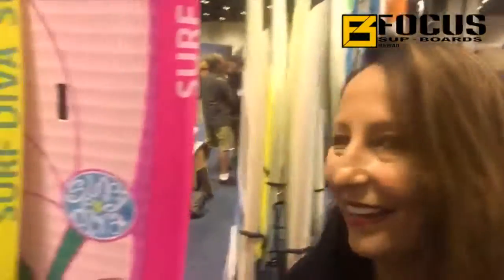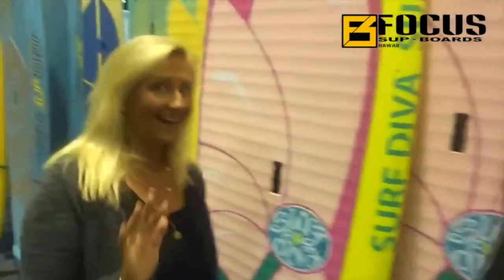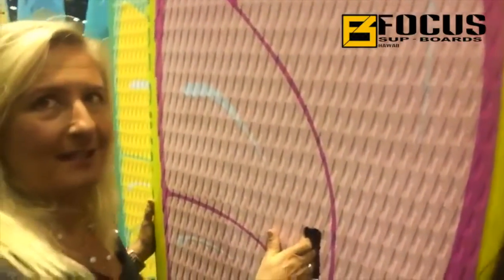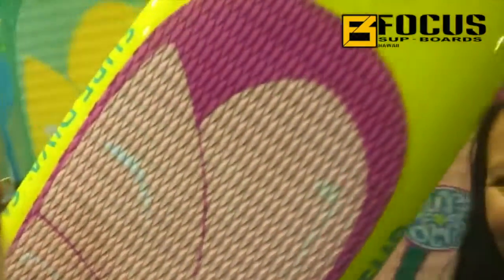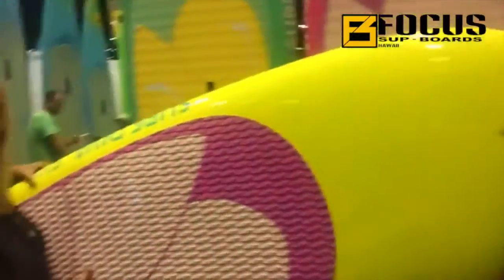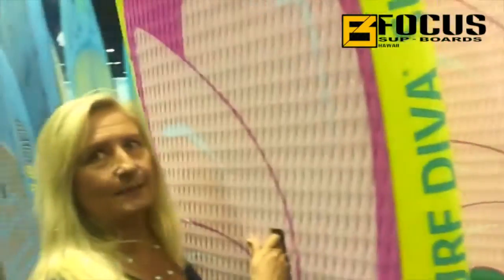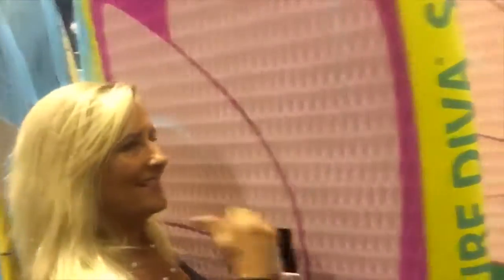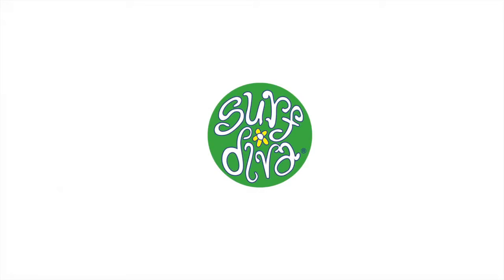Surf Diva COCO'S CLOSET #5 - Watch this video for the latest news from Surf Expo in Orlando, Florida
The Surf Diva Boutique is the #1 Women's Surf Retailer in the US by SIMA, surf industry manufacturers association). Co-owner of Surf Diva Boutique, Coco Tihanyi shows you trends and styling ideas for Surf Divas, Divos and little groms aka. women, men and kids inspired by the surf and beach livestyle the surf school and the shop embrace.. Stay tuned for a glimpse inside Coco's closet year-round!
In Episode #5 Coco is live from Surf Expo in Florida. This tradeshow is closed to the public but Coco and Izzy show us the top secret new Focus SUP Hawaii x Surf Diva Standup Paddleboards which will be available for summer 2017